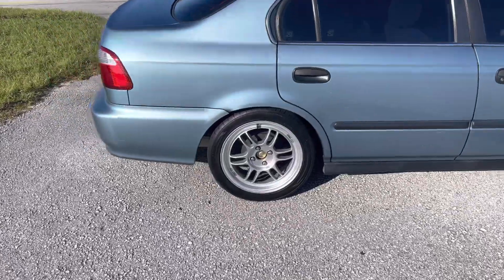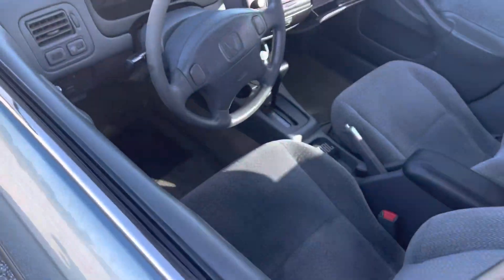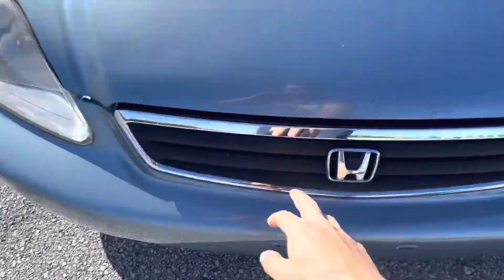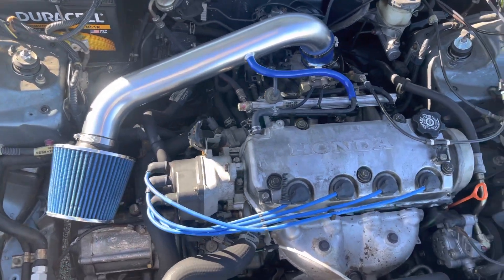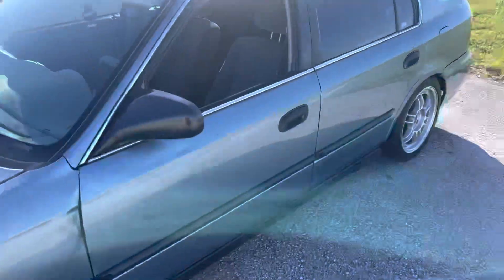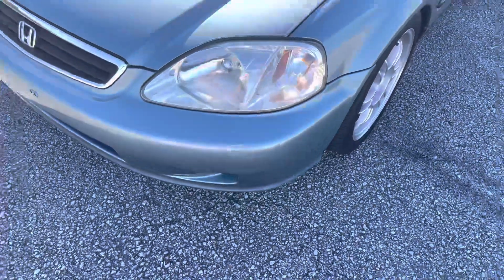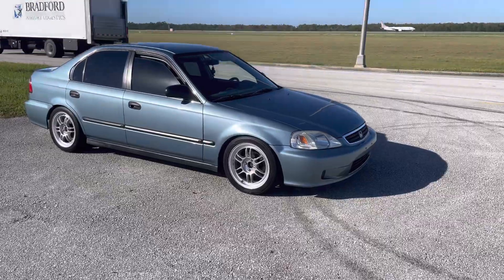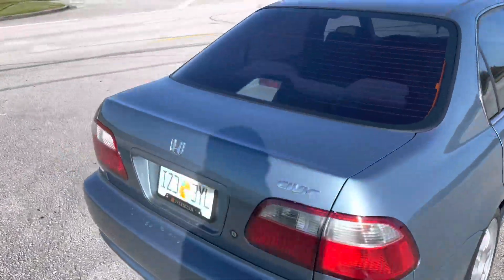My 2000 Honda Civic Project (Part 2)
What’s up YouTube Family! I’m back with the 2000 ek Civic, I’m gonna call it part 2. You guys saw the updates and new mods we’ve done so far, there is a lot more to come for it and I will keep you all updated as we progress.